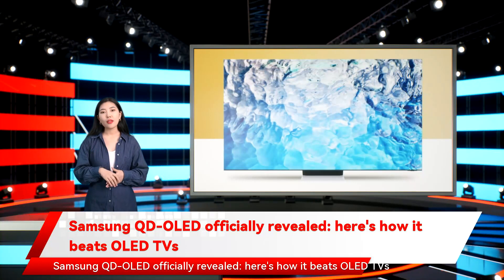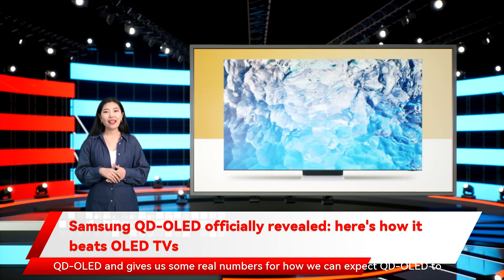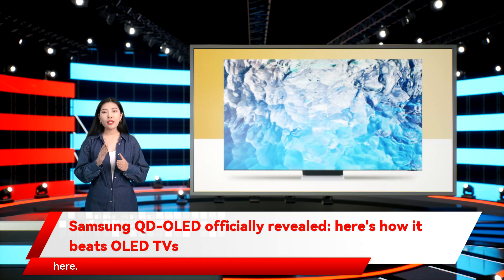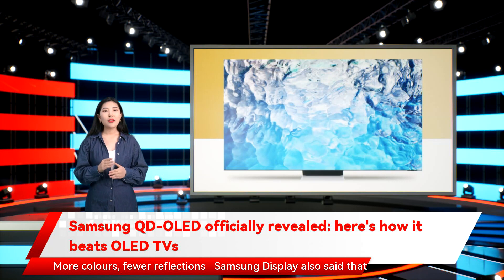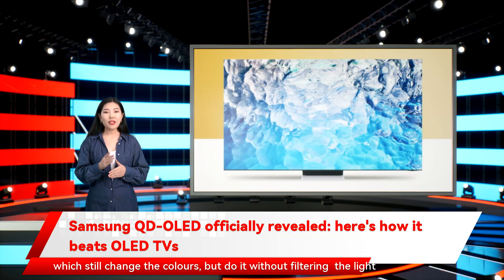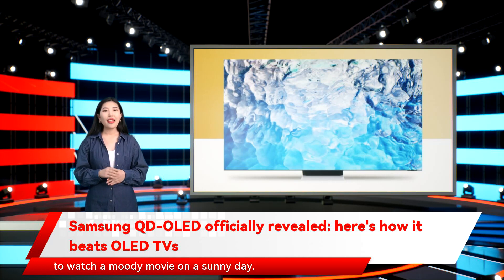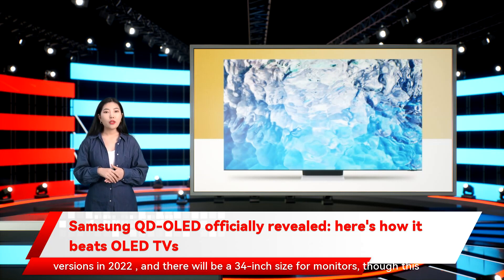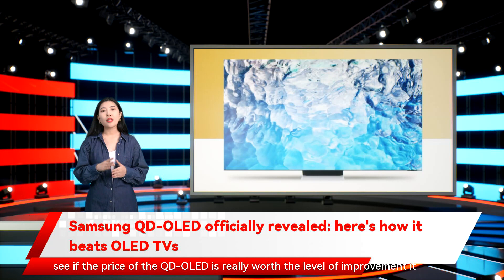Samsung QD-OLED officially revealed: here's how it beats OLED TVs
here's how it beats OLED TVs The big TV news from  CES 2022  is the arrival of QD-OLED – an alternative to traditional  OLED TVs  that mixes an OLED panel with Quantum Dot colour technology. The technology has been created by Samsung Display but  FlatpanelsHD attended a briefing with Samsung Display  that gave them a real-world look at QD-OLED and gives us some real numbers for how we can expect QD-OLED to perform. The two big advantages mentioned by Samsung Display in the briefing are in brightness and colour depth. It says that QD-OLED TVs should be able to reach 1 then it'll be a noticeable improvement over previous OLED TVs – though we'll see if these numbers hold up in the real world. Samsung Display did actually measure this brightness during the demo which FlatpanelsHD notes is significantly better than the roughly 70% colour reproduction of current OLED panels. This should mean a jump in realism and vibrancy compared to current OLED TVs we measured the  LG G1  hitting around 750 nits of brightness in a 10% window in its Cinema viewing mode and hit around 900 nits in a 10% window which should be a relief to anyone trying to watch a moody movie on a sunny day. It's incredibly exciting to see that all the expected improvements of QD-OLED seem like they really will come to pass – though there's a lot we don't know yet. Samsung hasn't even shown a final TV model of its own with the technology in – all we have so far is the Sony A95K. Except that a mysterious Samsung TV with 'QD-Display'  has  won a CES Innovation Award and a 144Hz refresh rate. We know that the QD-OLED panels will come in 55-inch and 65-inch versions in 2022 which actually means that the panels  appear  brighter in rooms with lots of ambient light . The panels are constructed in a different way to current OLED TVs fewer reflections   Samsung Display also said that QD-OLED would be able to reproduce 90% of the Rec.2020 colour spectrum though there's no problem with viewing angles on OLED TVs right now. But FlatpanelsHD spotted while looking at the actual panels that the construction also reduced reflections while the triumphant Sony A90J hits around 800 nits